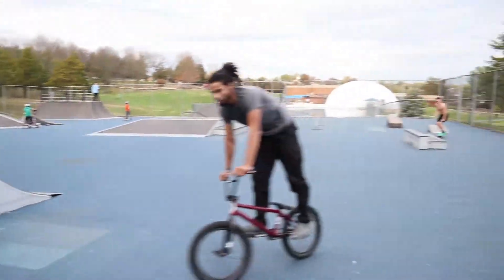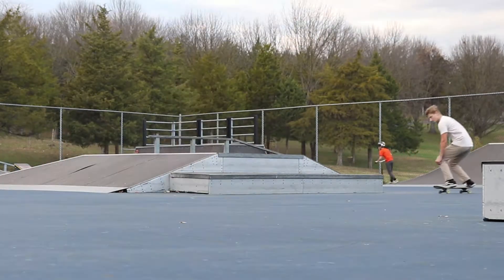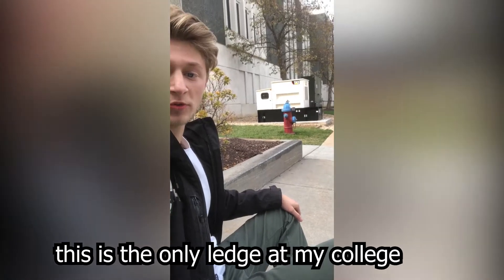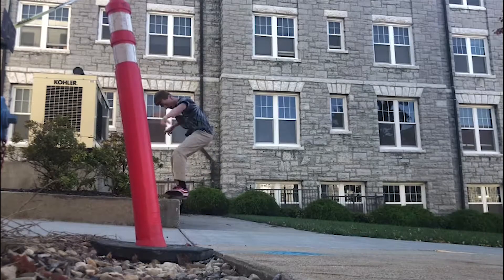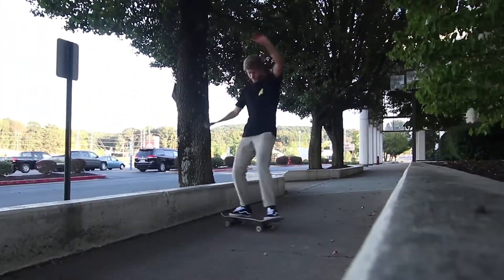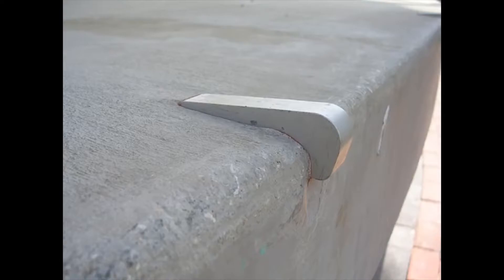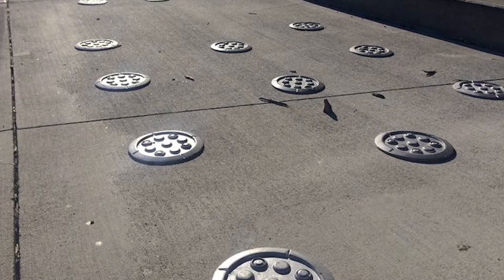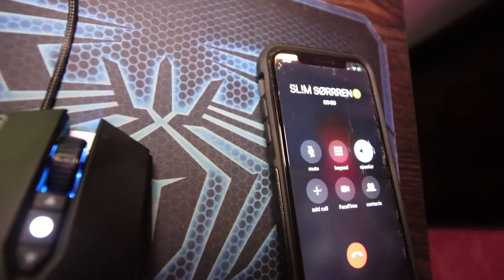WHY ARE THESE ALL OVER MY COLLEGE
I to to James Madison University and it seems everywhere I look there's a skate stopper for something.  This is true at most of the colleges I've been to across the nation.  These skatestopppers getting out of hand.